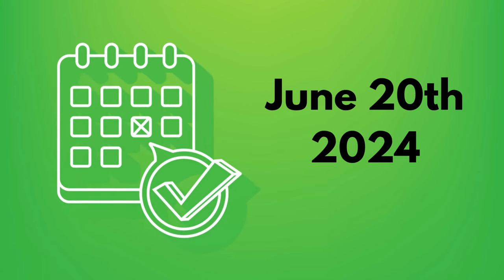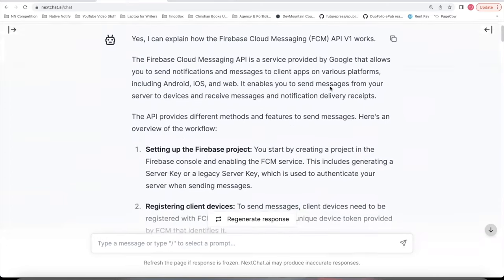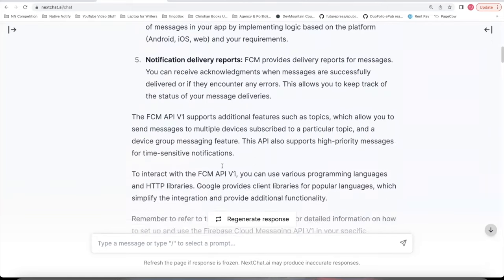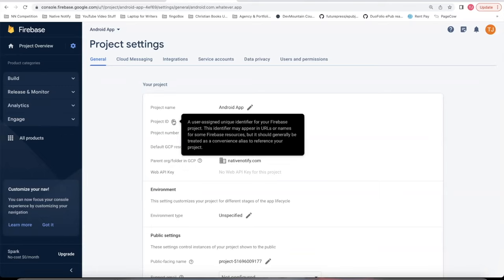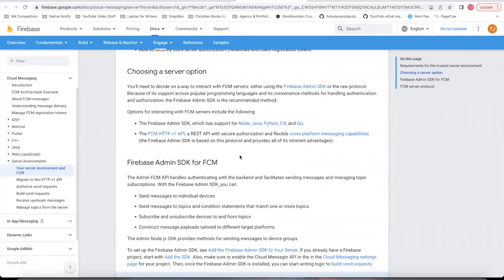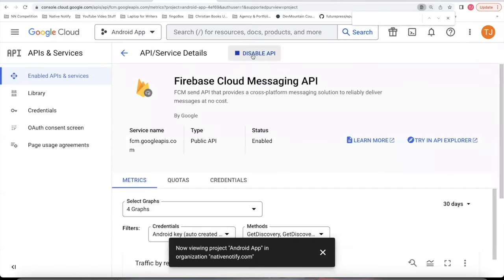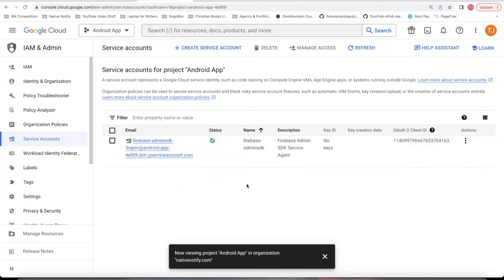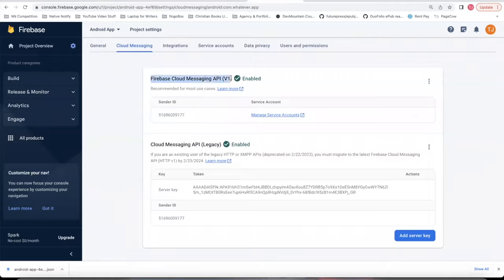Firebase Cloud Messaging API (v1) Tutorial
Learn how to use the new Firebase Cloud Messaging API (v1).